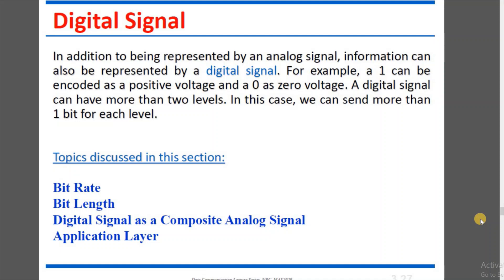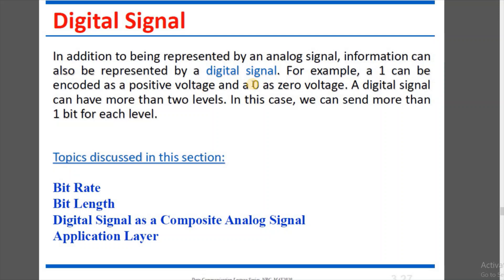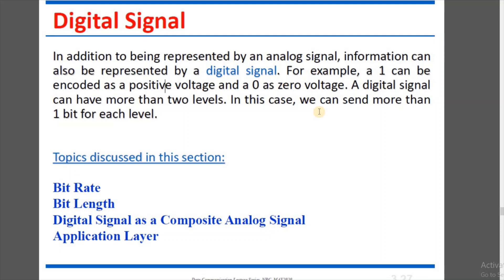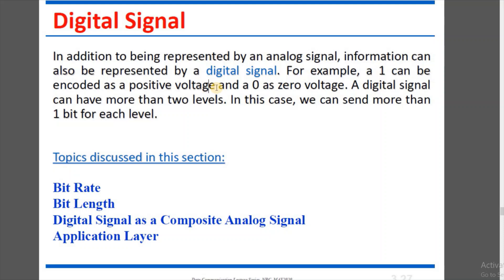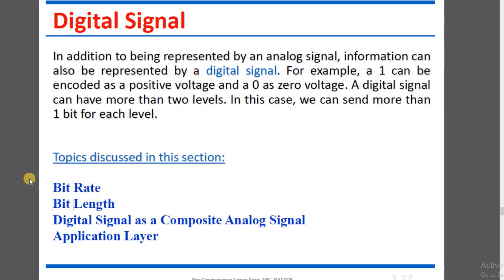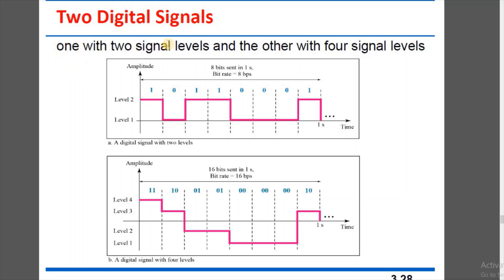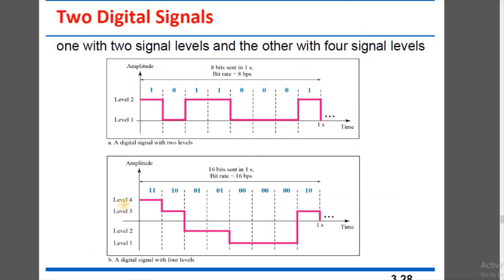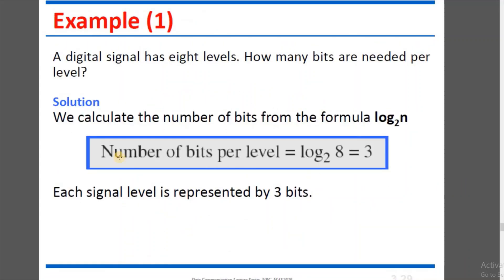bit rate and bit interval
CseAcademy
Introduction of Physical Layer (Analog and Digital)
Discussion Points:
Concept of data and signal of analog and digital.
Discussion about transmission impairments (attenuation, distortion, and noise)
Calculate the performance of data transmission including bandwidth, throughput, latency, and jitter.
Expected Learning Outcomes:
Recognize the concept of analog and digital signals and their use in day to day communication.
Identify which transmission impairments cause problems in communication and their remedies.
Appreciate the importance of date rate limits in communication and performance measurement.